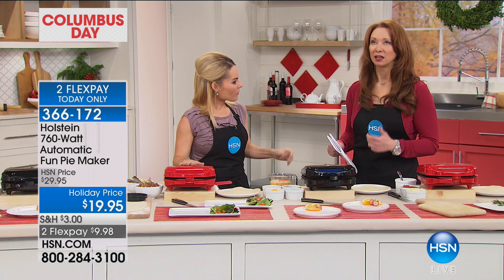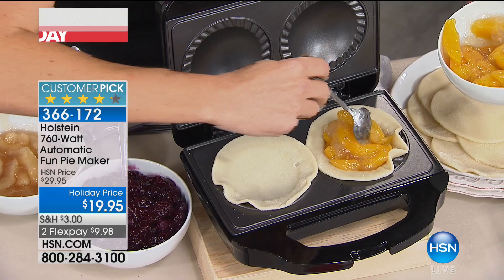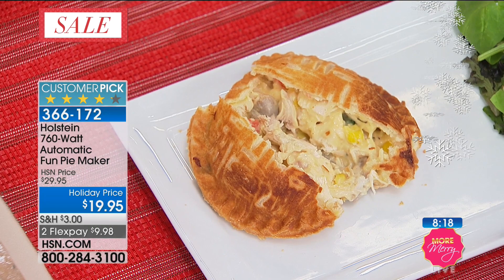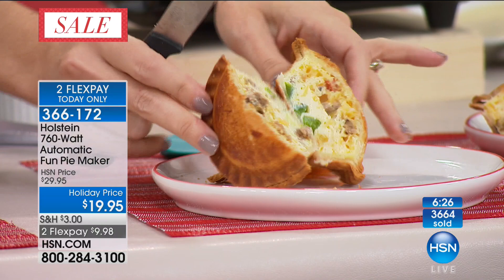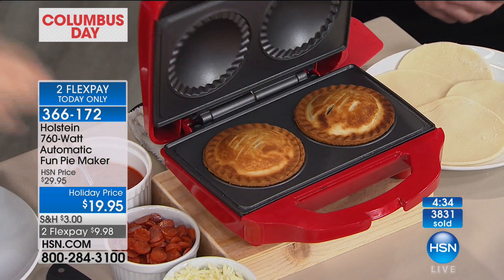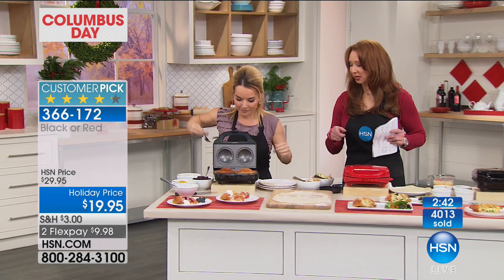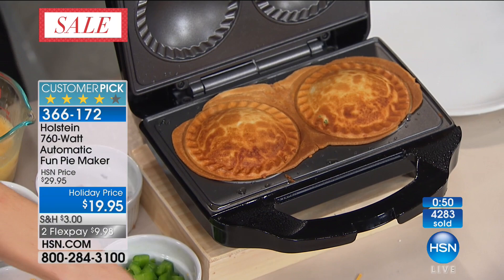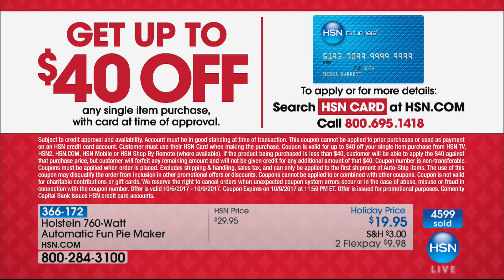Holstein 760Watt Automatic Fun Pie Maker